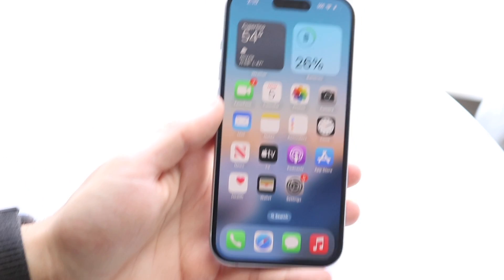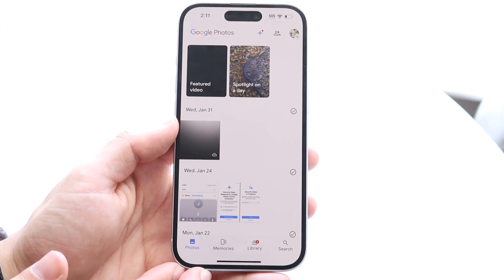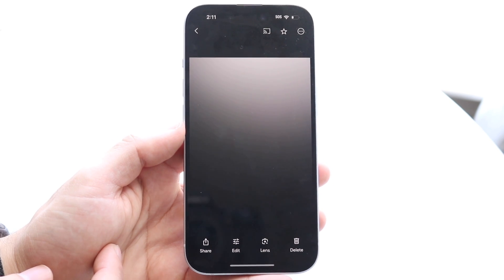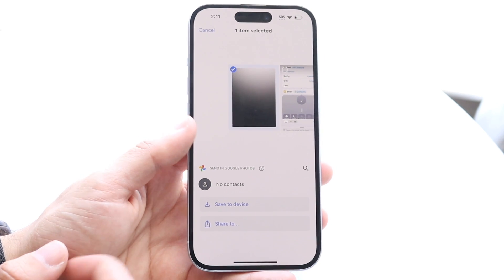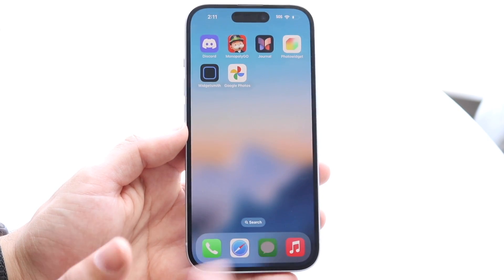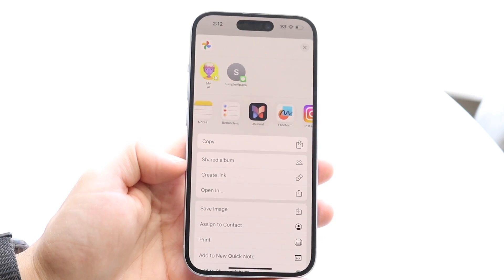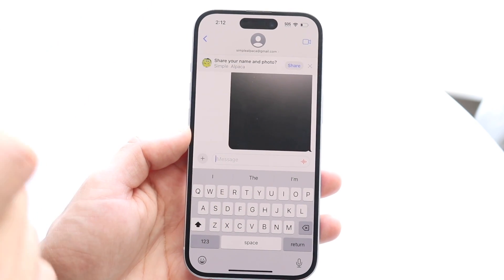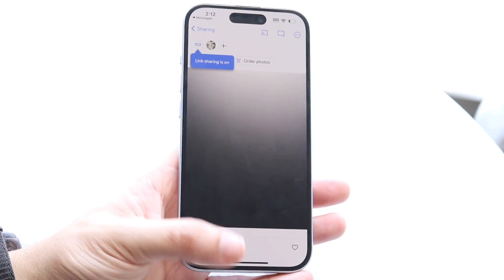How To Share Google Photos Link To Someone Else! (2024)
Here is exactly How To Share Google Photos Link To Someone Else! (2024)